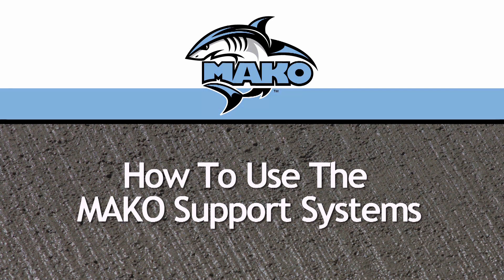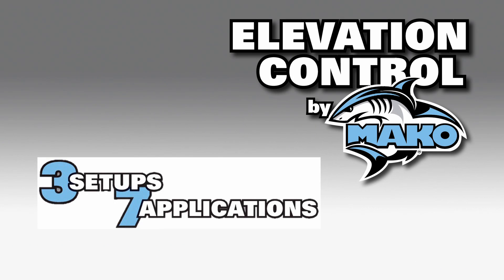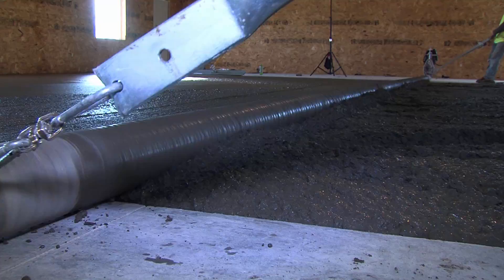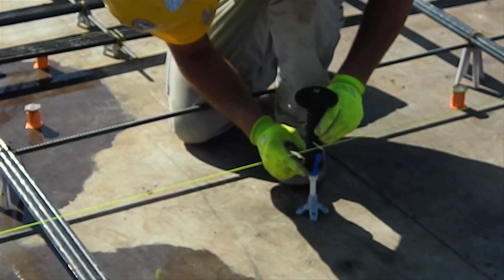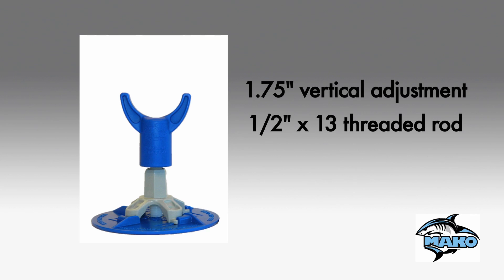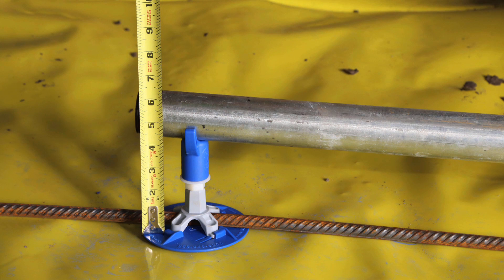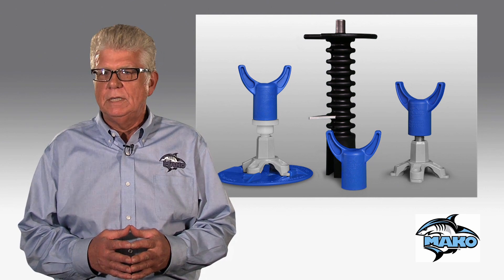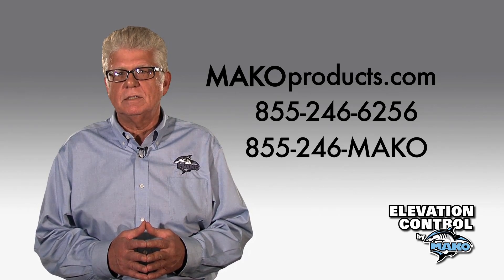How To Use the multiple Elevation Control by MAKO Screed Support Systems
Achieving flat and level concrete is fast and easy using the adjustable MAKO Screed Support System.

The FinStand is designed to provide 1-3/4" vertical adjustability to handle any challenge. The stay-in-place forms can be used with or without the Base Plate. The FinCap uses a 1.5"ID/1.875OD galvanized steel pipe. Control slab elevation or slope and achieve higher FF/FL numbers using the MAKO Screed Support Systems.

The adjustable FinStand also works with the JAWS small, JAWS Large and JAWS RailFin support chairs. Use the MAKO Driver to ensure accurate and consistent setup.

The MAKO Screed Support Systems are suitable for all types of flatwork: slab-on-grade, suspended wood or metal decks, super flat floors, pan decks, concrete overlay, embankments, bridges, abutments, multiple mat slabs or thick industrial slabs.

MAKO screed supports can be used with any type of screed - hand or mechanical – roller screeds, truss screed, vibrating screed and holds up to 1,000-pound load (450 KG) when using a metal threaded rod. The patented, stay-in-place supports are fully adjustable for any slab 4" (100mm) or thicker and engineered to provide up to 1.75" (40mm) of vertical adjustment for each assembly.

The stay-in-place forms are corrosion resistant, even in extreme environments. They are non-metal and non-conductive which makes the chairs perfect for bridge decks, waterways, and power plants.

Patented